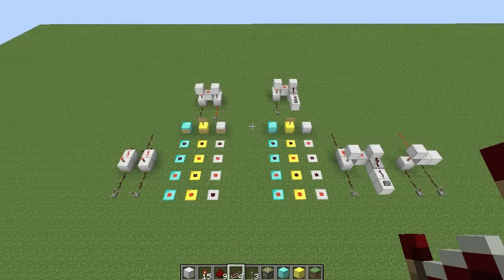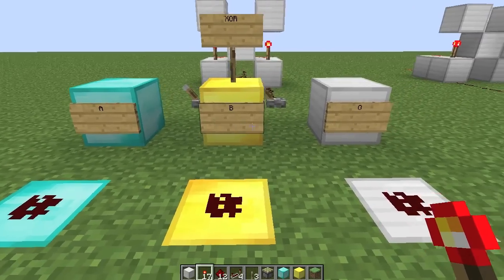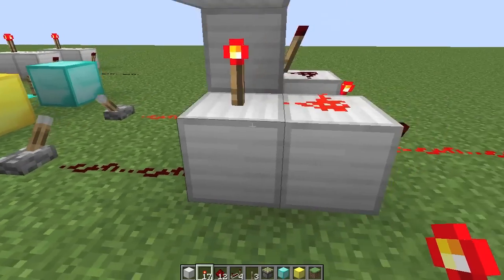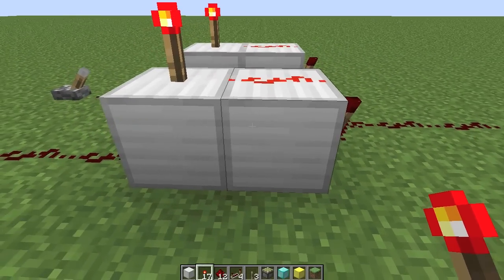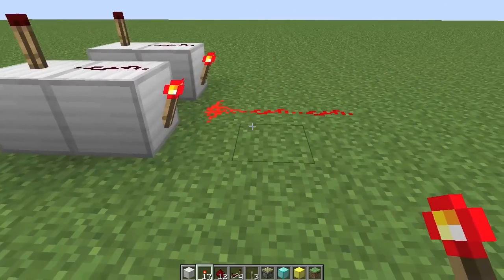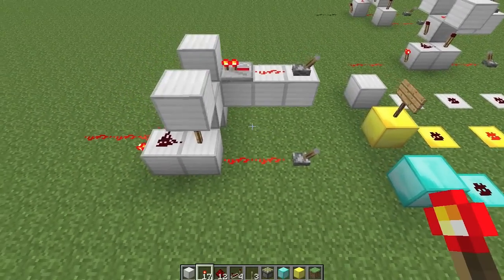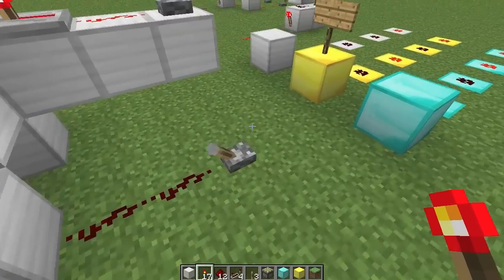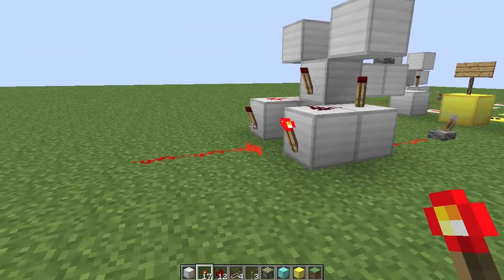Tutorial: Need To Know 3 - XOR and XNOR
In the third installment of my Need to Know series I use some of the logic gates you've already learned to teach you some more advanced gates called XOR and XNOR.

RDF Build Server (mc.therdf.net) - Go to "/warp pol" to see the Plot o' Logic